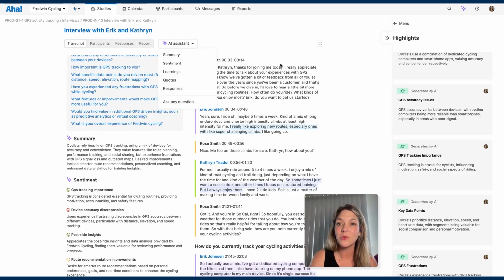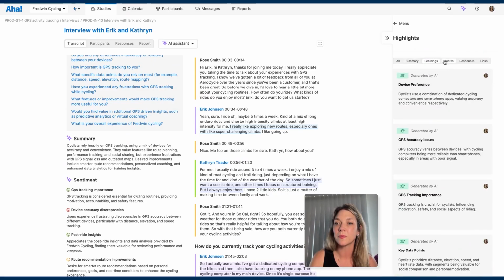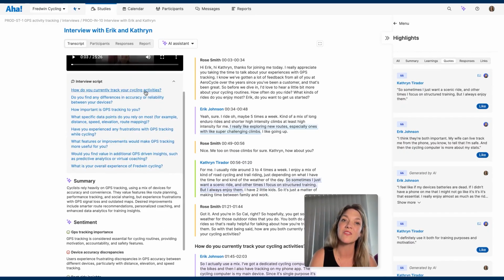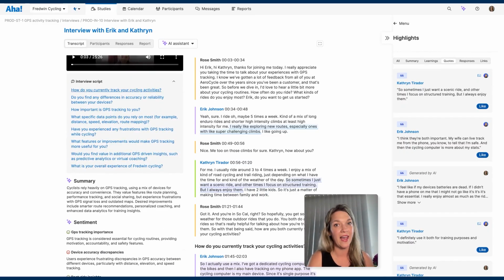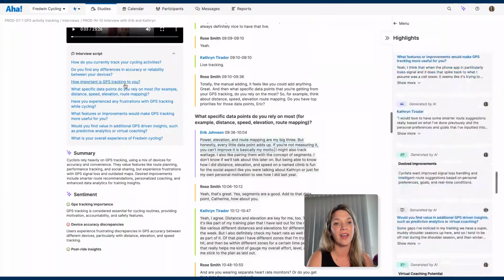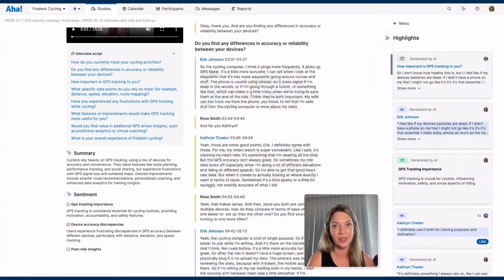Aha! launch | Use the AI assistant to uncover customer insights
Aha! is the world's #1 product development software. We help more than 1 million product builders to bring their strategy to life. Our integrated tools empower teams to go from discovery to delivery. The suite includes Aha! Roadmaps, Aha! Discovery, Aha! Ideas, Aha! Whiteboards, Aha! Builder, Aha! Develop, Aha! Teamwork, and Aha! Knowledge.